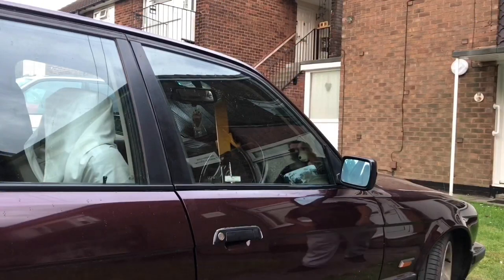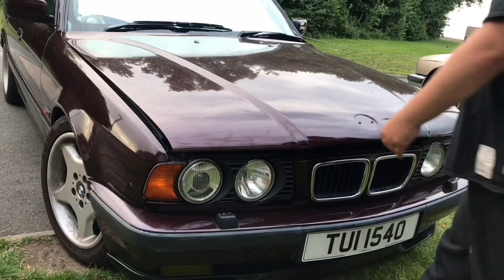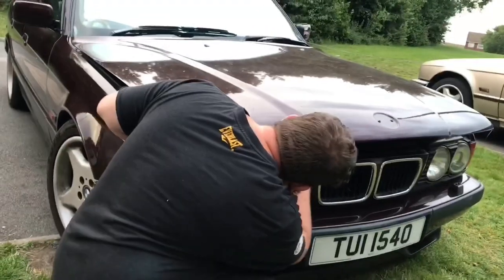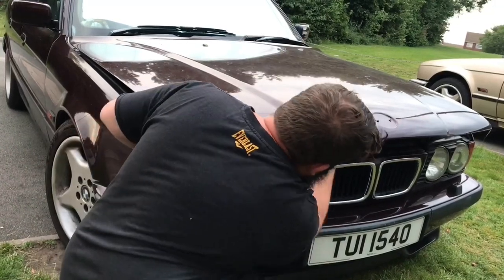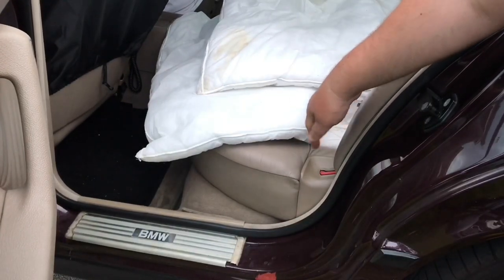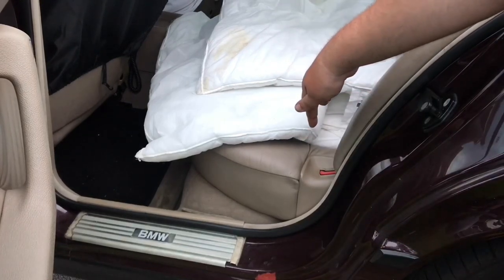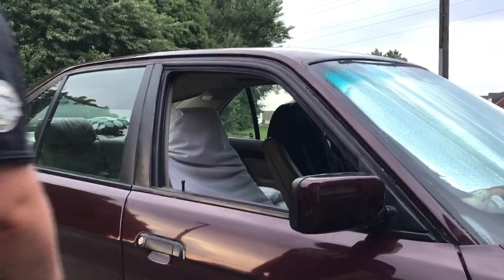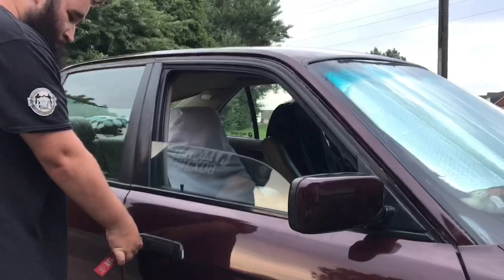Our Favourite BMW E34 Features And Designs!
In this episode of Talk Talk, We show you our favourite BMW E34 Features and designs! Along with why we love the BMW E34 model as much as we do. So what’s your favourite feature in your BMW E34?

- Channel Information -

We are a Father & Son team based in the Black County, That share the same passion... The BMW 5 Series (E34) and Retro Cars.

Expect to see us heading out to many automotive events which we'll be blogging about for you guys, alongside our own fleet of stock and modified BMW 5 Series (E34) to help illustrate the pros and cons of owning retro metal and the joys of modifying them.

Expect to see honest review's on a vast variety of automotive products, along with a clear rundown on how these products perform in the real world. We will also be demonstrating how to fix your BMW 5 Series (E34). when one of ours break.

- Our Fleet -

Cosmos Black BMW E34 540i/6 (BMW E34 540i Six Speed Manual) / Brocade Red BMW E34 540i / Kashmere Beige BMW E34 540i/6T (BMW E34 540i Six Speed Manual Touring)

- Social Media -

- Channel  Link  -